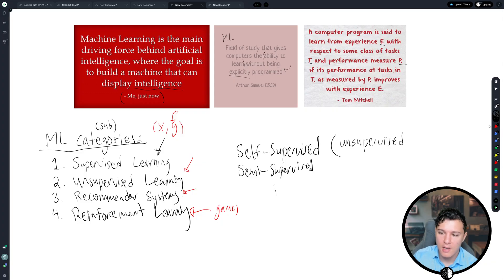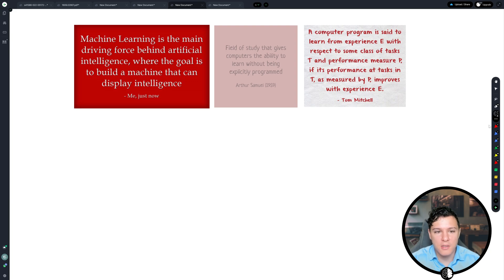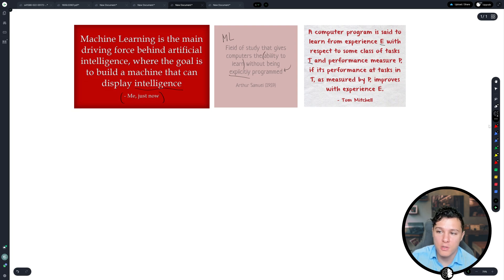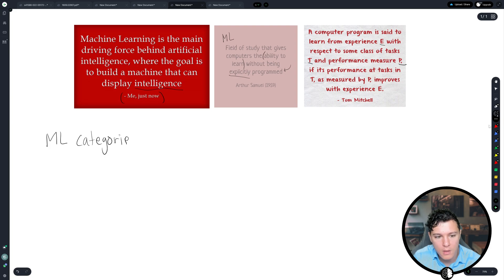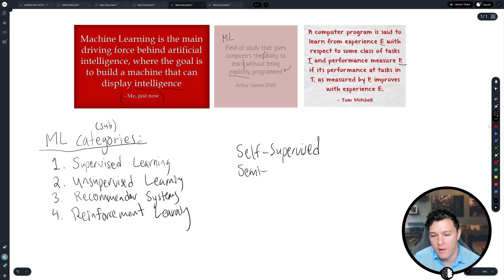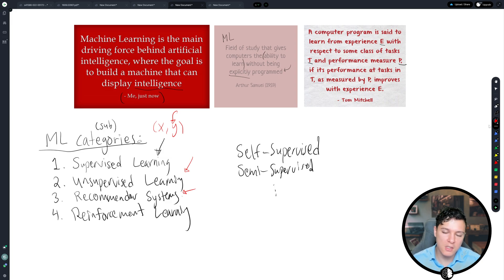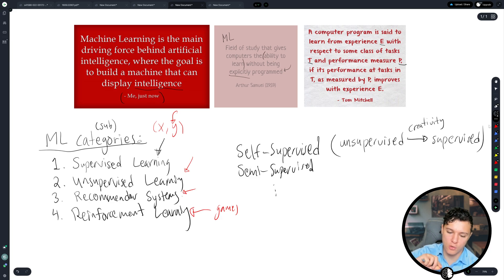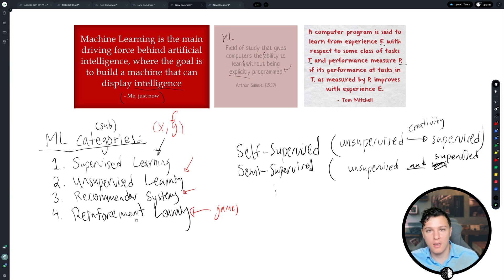What is Machine Learning?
💻 My Deep Learning Setup and Recording Setup:

Timestamps:
0:00 - Introduction
0:40 - What is Machine Learning?
1:36 - More specific explanation by Arthur Samuel
2:21 - Most specific definition
3:35 - Subcategories of ML
5:27 - Supervised Learning (vaguely explained)
5:47 - Unsupervised Learning (vaguely explained)
6:10 - Recommender Systems (vaguely explained)
6:30 - Reinforcement Learning (vaguely explained)
7:00 - Sub-Sub Categories: Self-Supervised Learning
7:40 - Sub-Sub Categories: Semi-Supervised Learning
8:32 - Ending